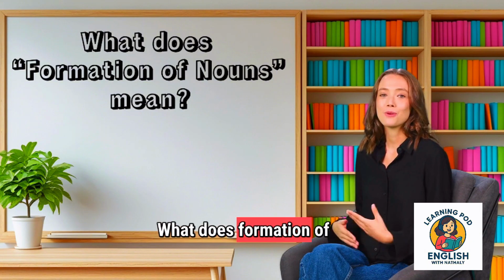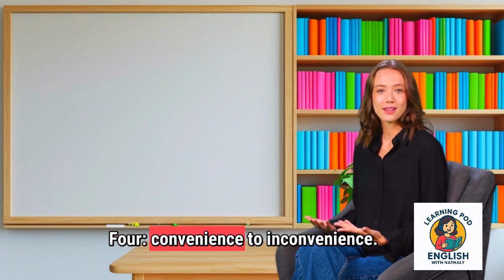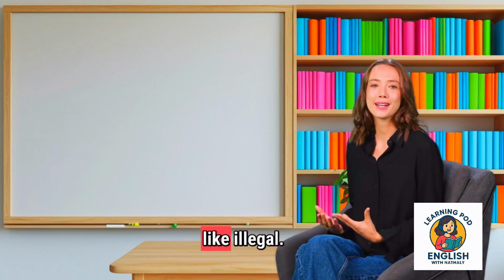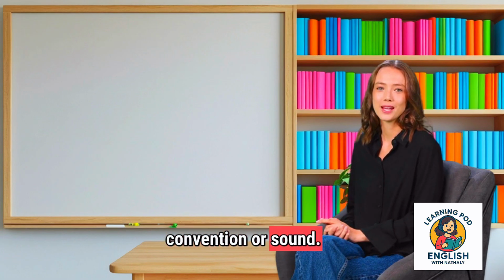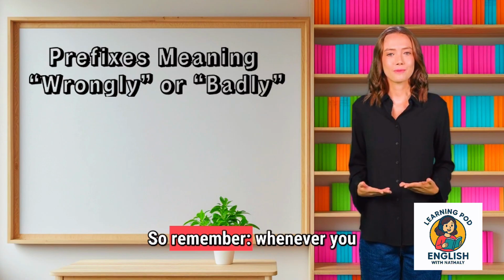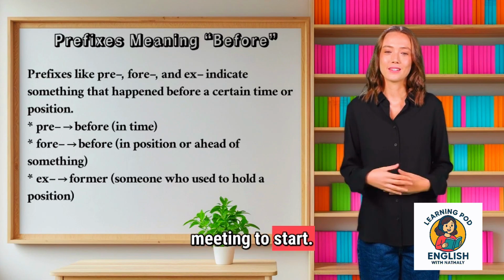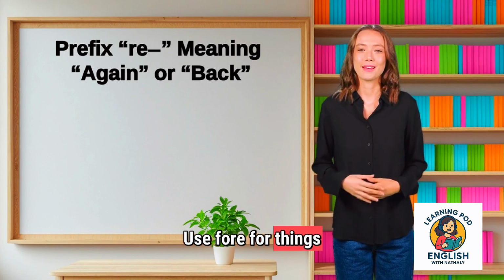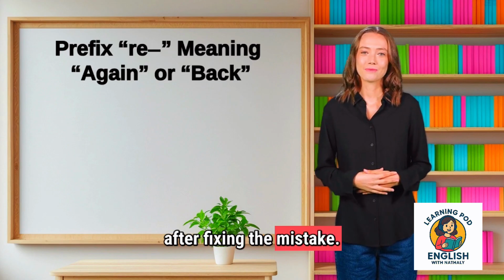Formation of Nouns | Learn How to Add Prefixes and Suffixes | Basic English Grammar Lesson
🎬 Description:

In today’s English grammar lesson, we’ll learn how to form nouns by adding prefixes and suffixes. You’ll discover how simple root words can change their meaning and become new nouns — like happy → happiness or kind → kindness.

We’ll explore:
✅ Common prefixes (un-, dis-, re-, mis-, pre-, etc.)
✅ Useful suffixes (-er, -ion, -ment, -ness, -ist, -ship, -hood, etc.)
✅ Examples and easy explanations
✅ How prefixes and suffixes change meaning and word type

This video is perfect for English learners, grammar students, and beginners who want to improve their vocabulary and word formation skills.